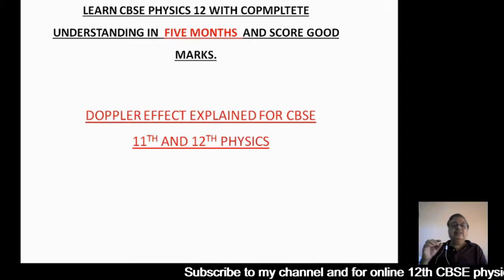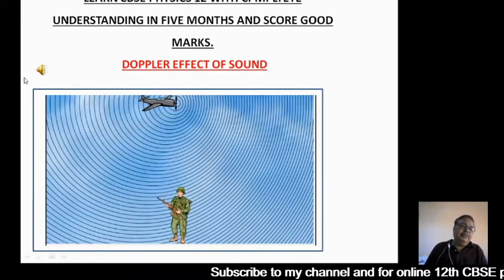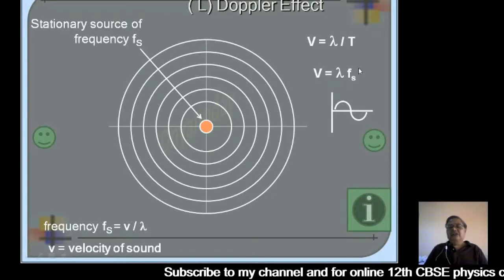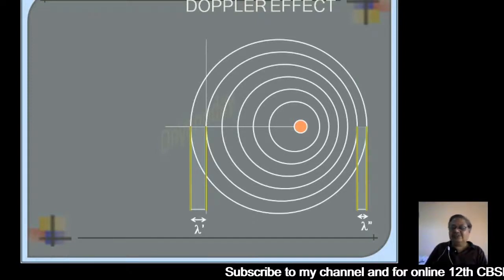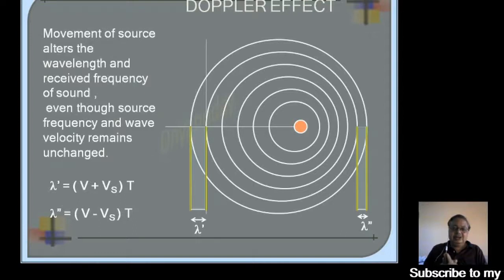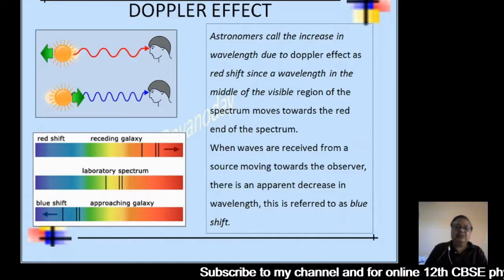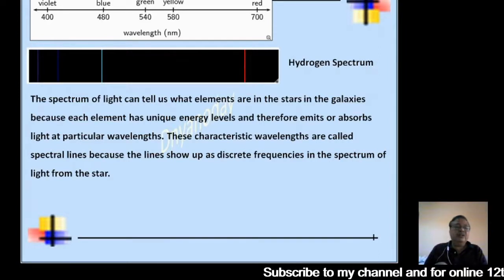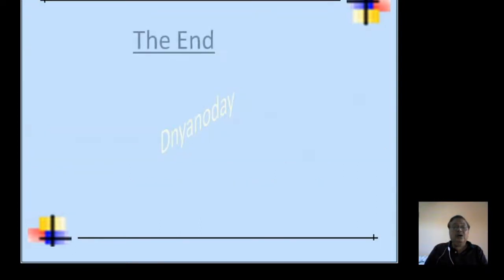DOPPLER EFFECT - A PHENOMENA OBSERVED IN SOUND AND LIGHT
A must watch for the students of 11th and 12th physics students. Described the phenomena with very interesting animation and images.